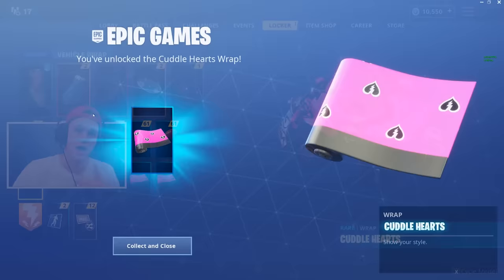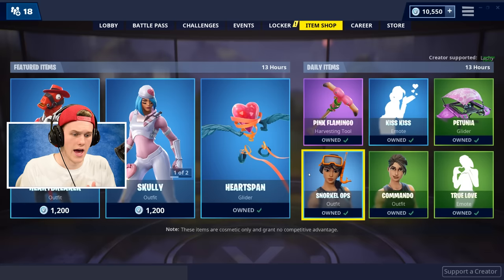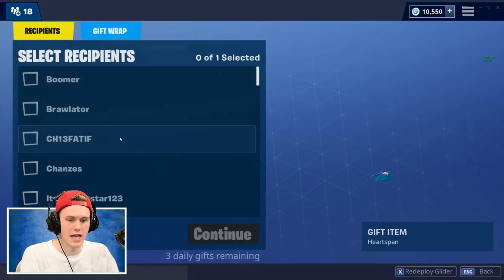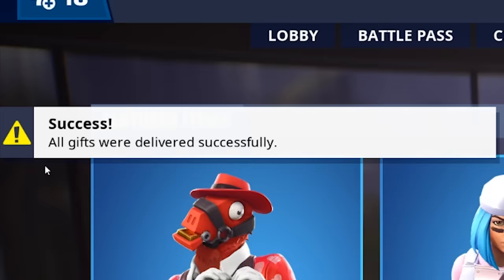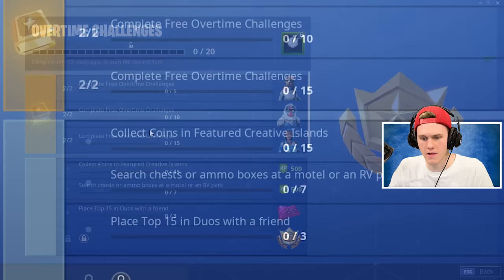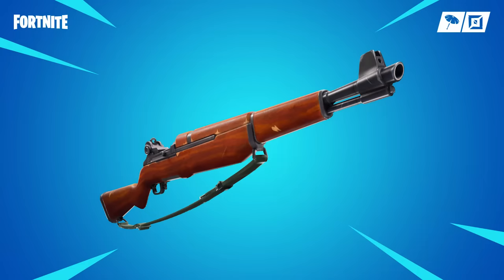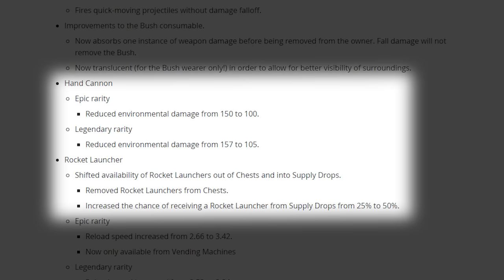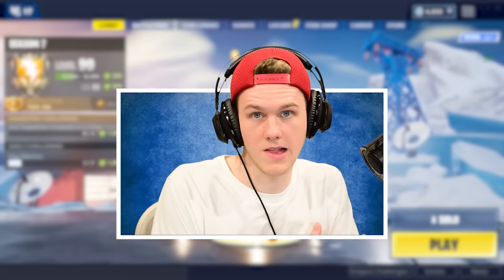*NEW* Infantry Rifle In Fortnite! (Valentines Update)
Make sure to use Code "Lachy" for the free Wrap skin!